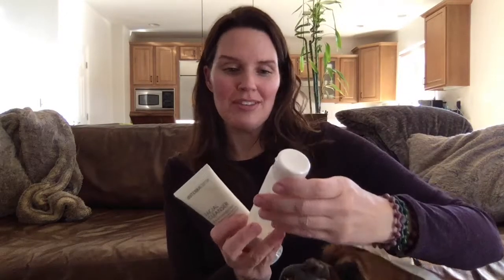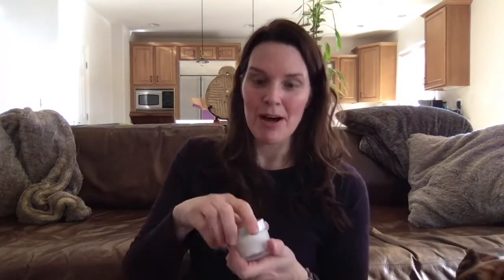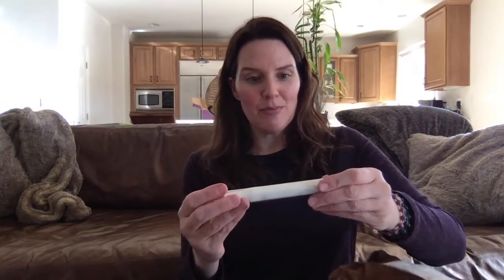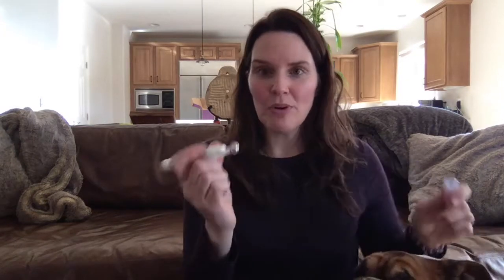Amazing dōTERRA Skin Care!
updated line 2017